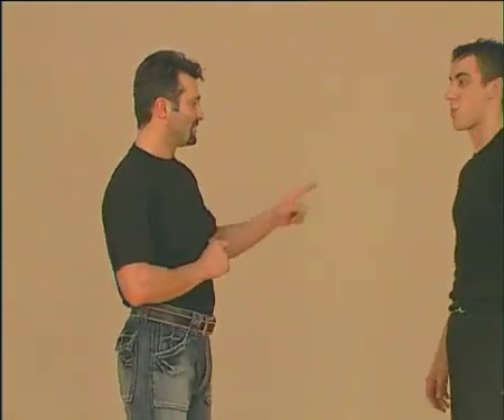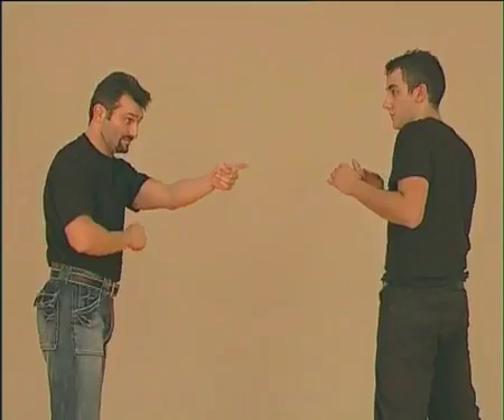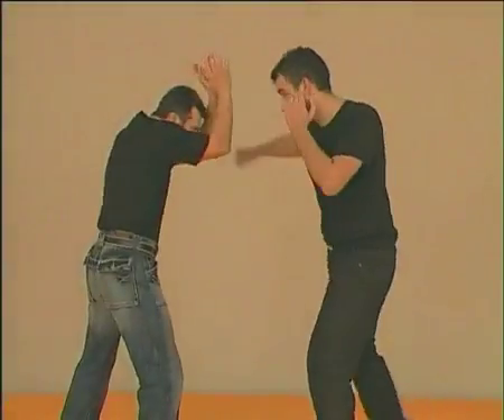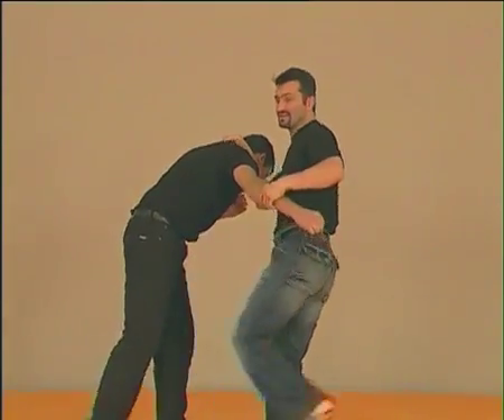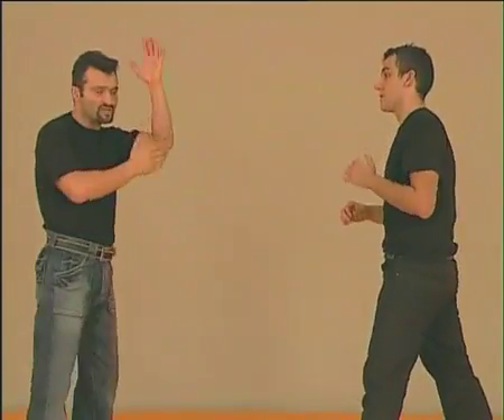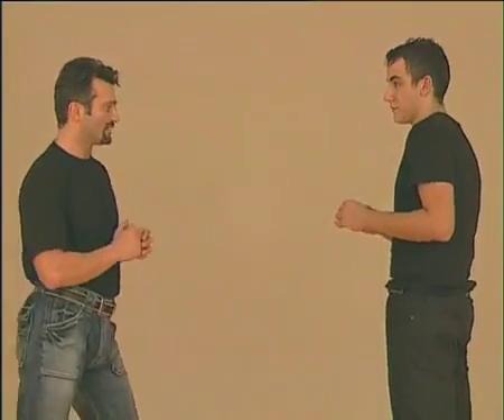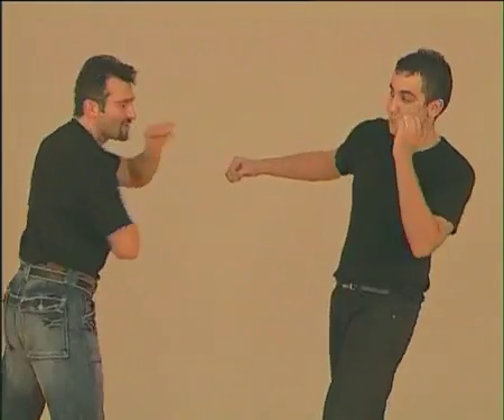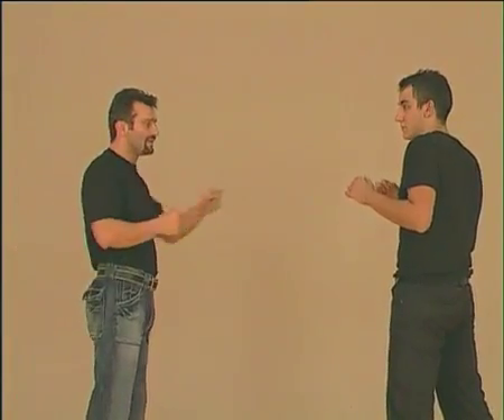Instructional JKD Salvatore Oliva 1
Martial Arts TV brings you the best Instructor Guides. Jeet Kune-Do Master Salvatore Oliva presents The Wide Street Punch. Check out Martial Arts TV